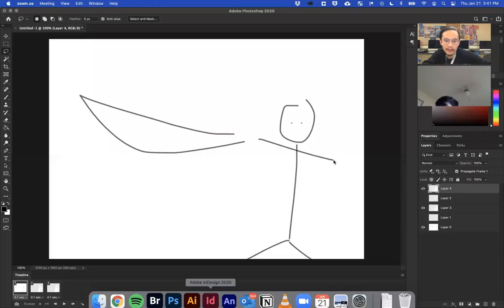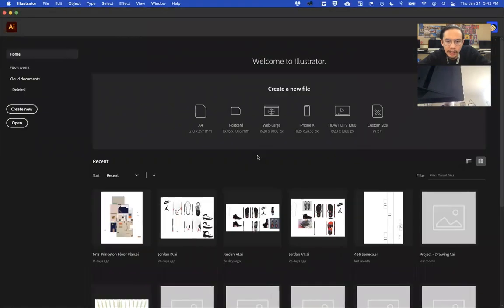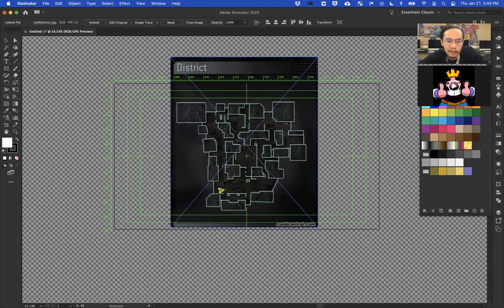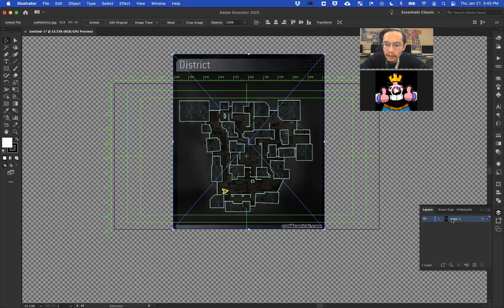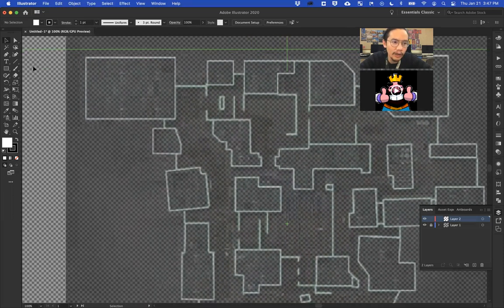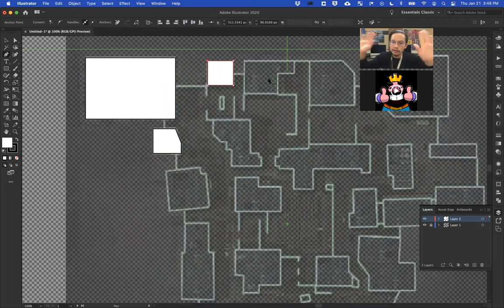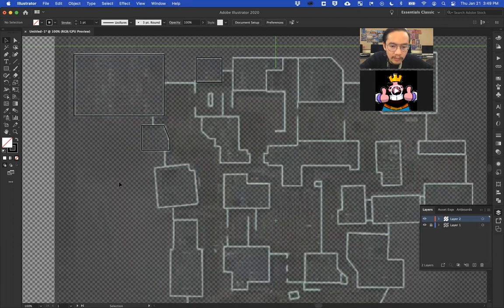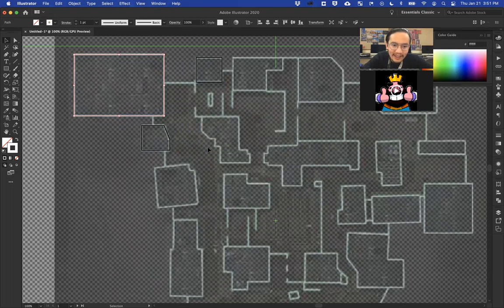1on1 - Tracing Using Illustrator